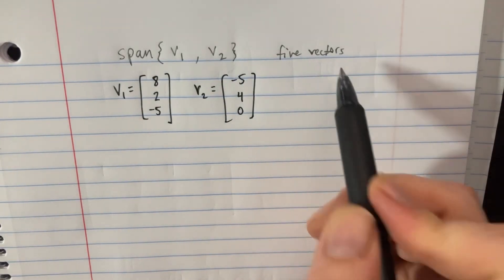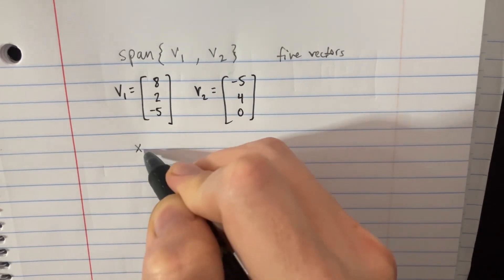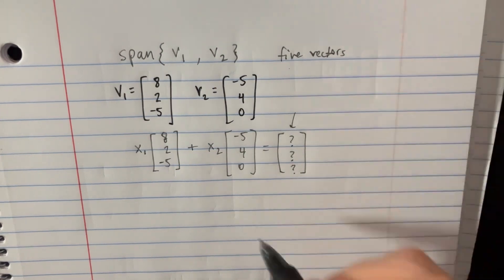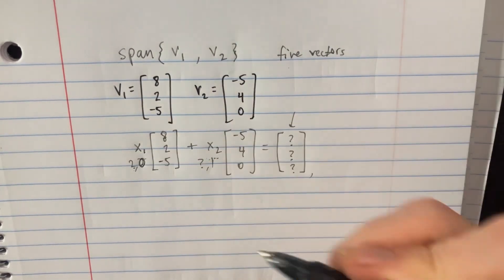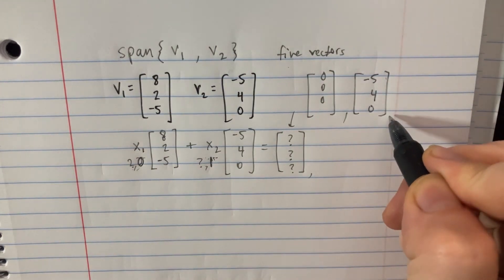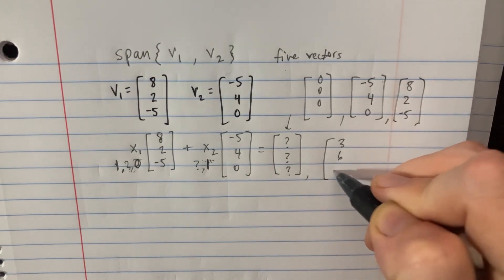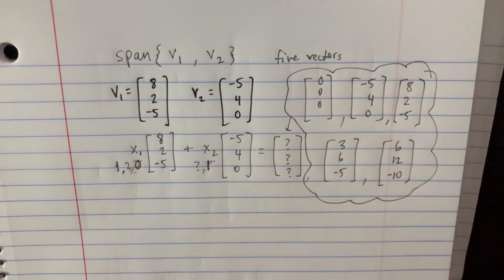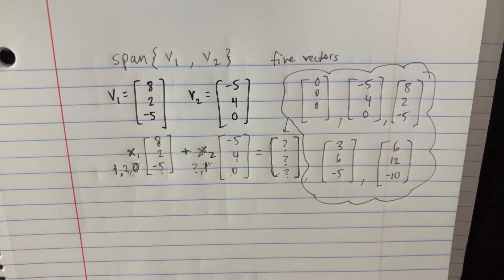List five vectors in Span{v1, v2}. Do not make a sketch.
👉 Struggling with mechanics? We’ve got you.

Within the digital confines of the Matrix, Link delves deeper into the abstract realm of vector spaces, focusing on the span created by vectors v1 and v2. This exploration is not just an academic exercise but a strategic maneuver within the virtual battleground. By understanding the span of these two vectors, Link can identify a set of five distinct vectors that lie within this space, each a combination of v1 and v2, representing possible directions or solutions within the Matrix's coded reality. These vectors, let's call them a, b, c, d, and e, are crafted through the linear combination of v1 and v2, each manifesting as a unique path or strategy in the quest against the system's constraints. This act of selecting vectors within the span is akin to choosing paths in a labyrinth, where each choice carries the potential to lead closer to liberation or deeper into the Matrix's illusions. Through this meticulous selection, Link not only navigates the mathematical landscape but also crafts the very fabric of their tactical approach, each vector a step towards understanding and ultimately controlling the digital world that ensnares them.